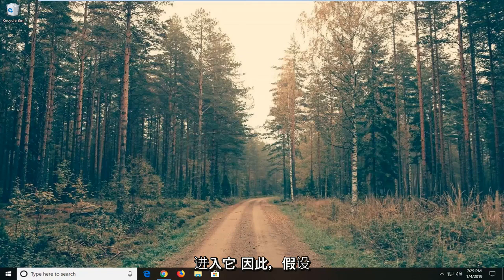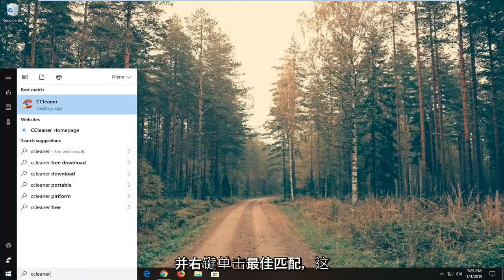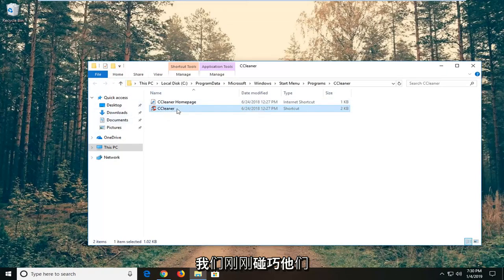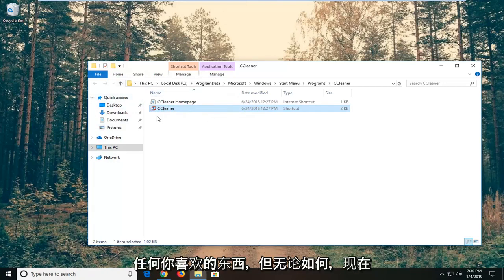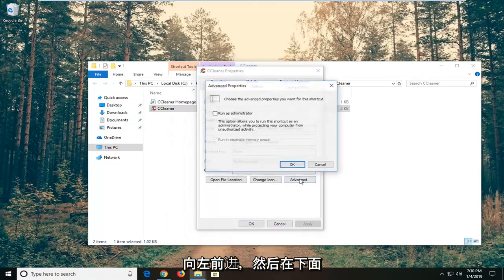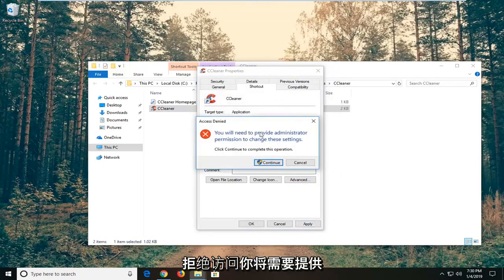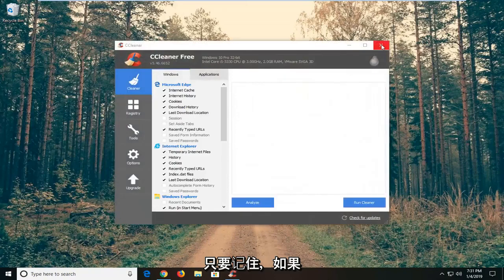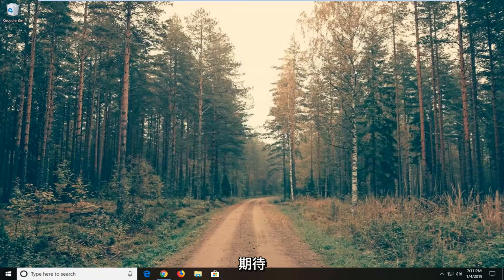Windows10/11始终以管理员身份运行程序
如何在 Windows 11/10/8/7 [教程] 中使程序始终以管理员身份运行。

某些程序始终要求您以管理员身份运行或在旧程序的兼容模式下运行。 简单的解决方案是右键单击并选择“以管理员身份运行”。 很容易。 但是，如果您有一个经常使用的程序，并且您想通过让该程序始终以管理员身份或以兼容模式运行来简化这一点，该怎么办？ 以下是如何做到这一点。